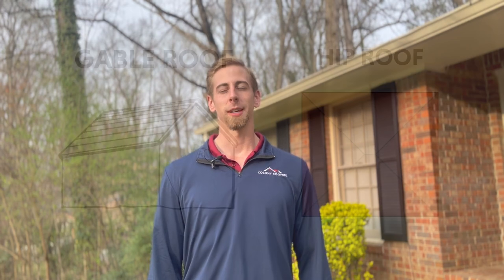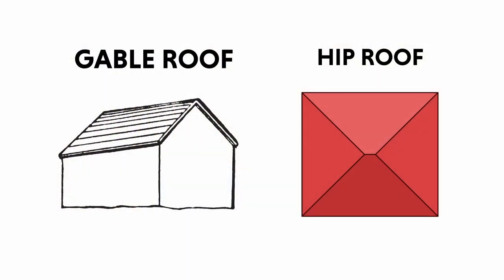Hip Roofs Vs Gable Roofs - What Are The Pros And Cons?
Wondering about the difference between hip roofs and gable roofs? Need to replace your current roof? We can help!

Are you wondering about hip roofs vs gable roofs? In this video, we will talk about what makes them different, and the pros and cons of each roof type.

715 Peachtree St. NE, Suite 100
Atlanta, GA 30308